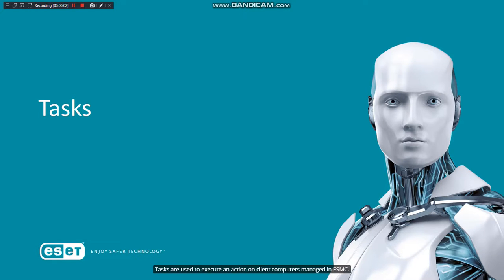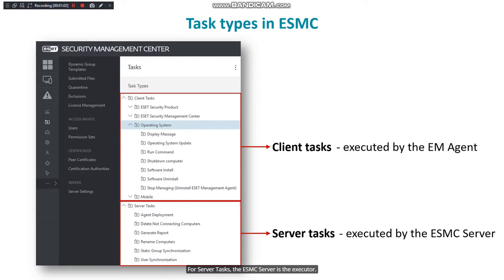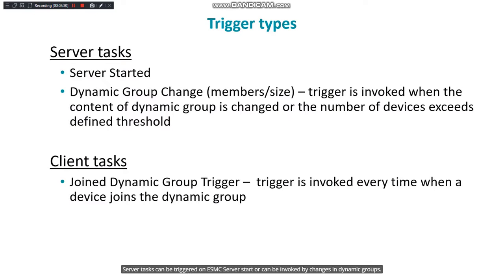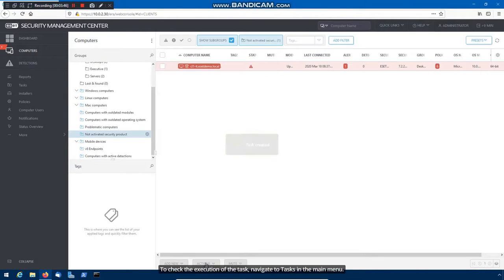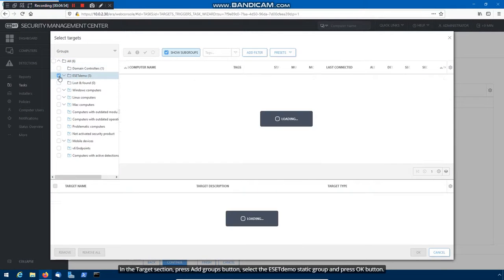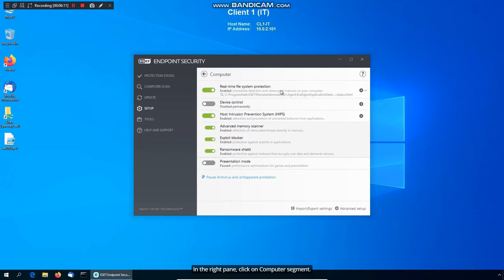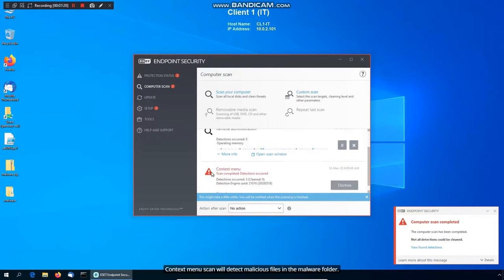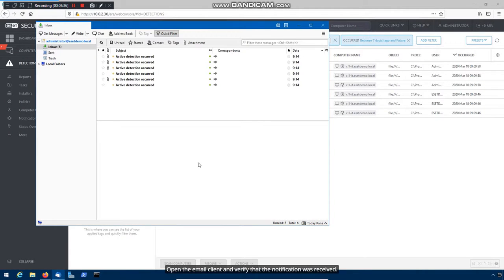6. ESMC 7 - Tasks